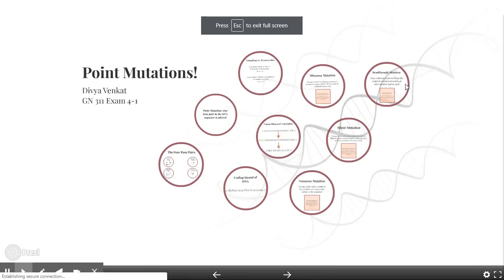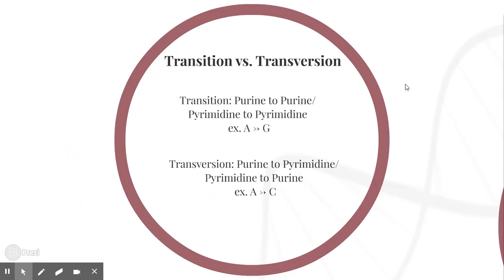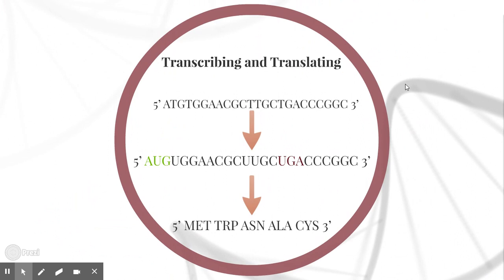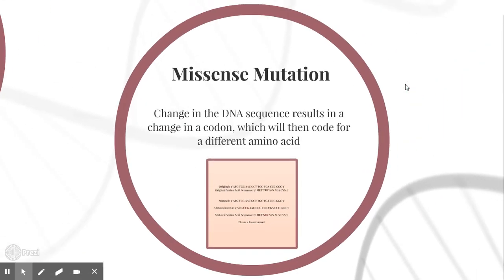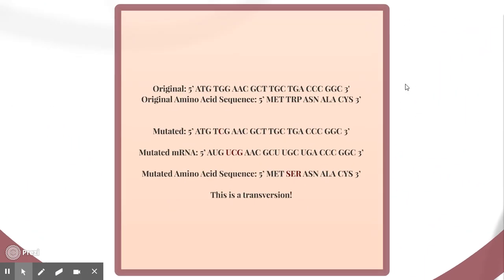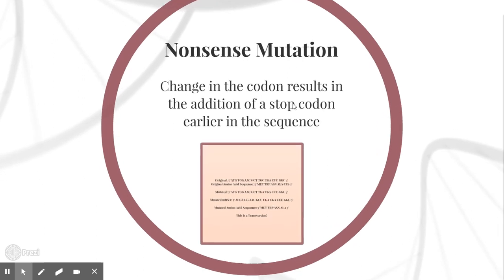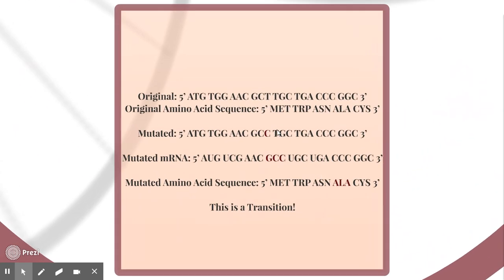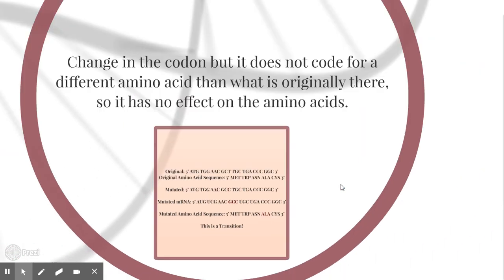GN 311 Exam 4-1 Video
Missense:  5’ AUG UCG AAC GCU UGC UGA CCC GGC 3’
Nonsense:  5’ AUG UGG AAC GCU UGA UGA CCC GGC 3’
Silent: 5’ AUG UCG AAC GCC UGC UGA CCC GGC 3’
Readthrough: 5’ AUG UCG AAC GCC UGC UGU CCC GGC 3'

Sources: GN 311 Lecture Slides